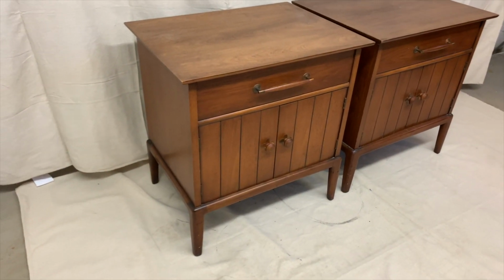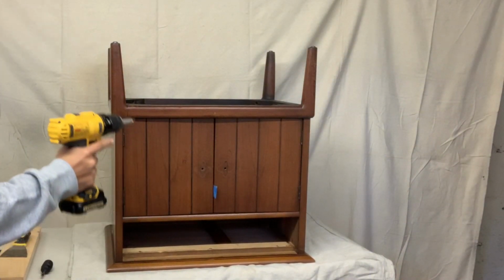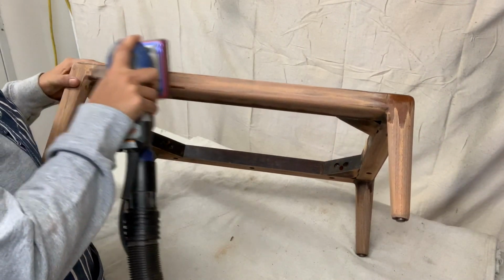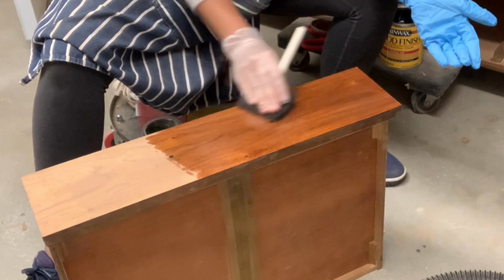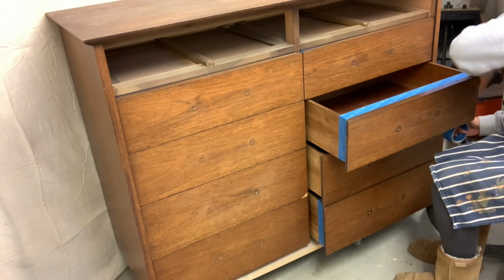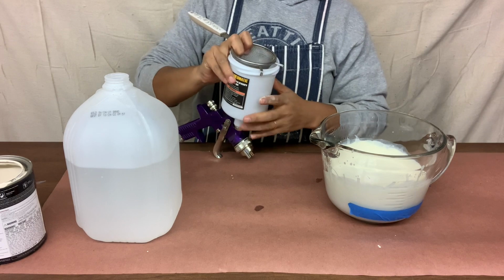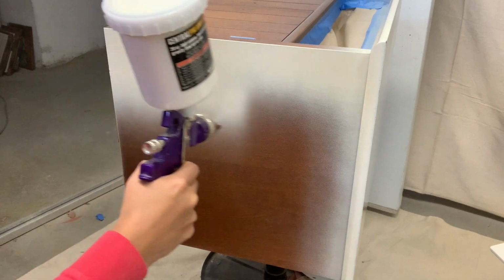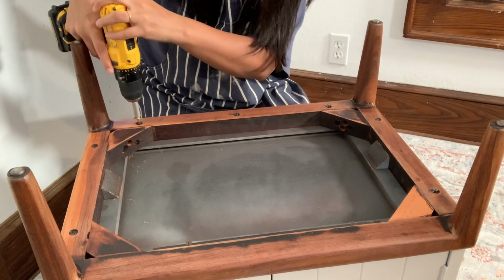REFINISHING VINTAGE FURNITURE | FLIPPING FURNITURE FOR PROFIT IN 2022!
I picked up this Mid Century Modern bedroom set from Facebook Marketplace for very cheap. It is in great shape and a little bit of paint will refresh this beautiful set.

- Bar Keepers Friend Soft Cleanser
- Cape Cod Polish